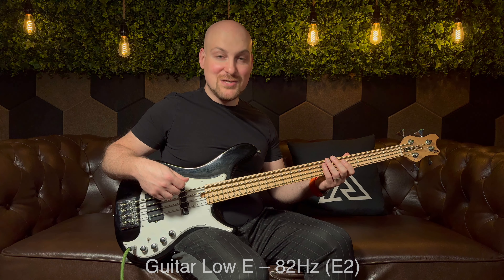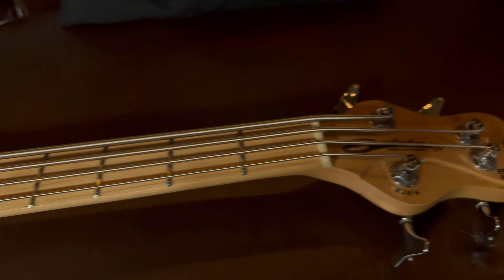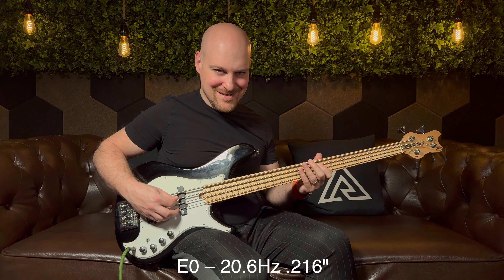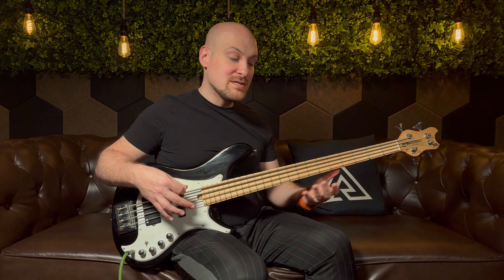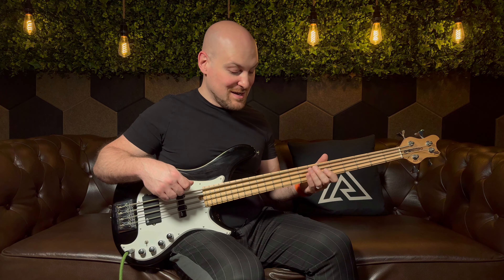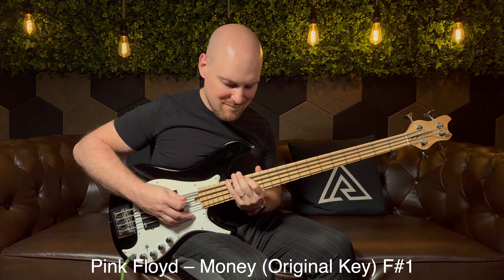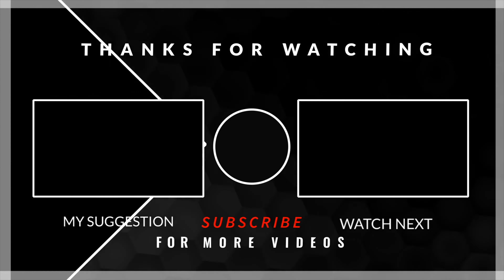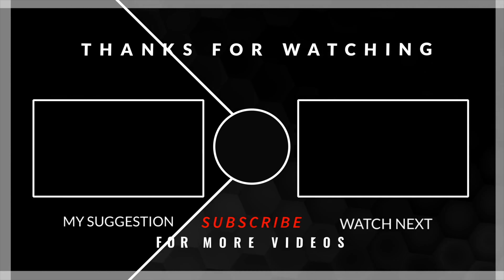Subsonic Bass Experiment - Tuning My Bass an OCTAVE down to E0 with Monster Strings! (20Hz)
Click that bell to be notified of the next one. If you enjoyed it, share it too!

0:00 Intro & Explanation
1:14 Kalium Strings & Gauges
2:01 String Tension Calculator
2:28 Neural DSP Tuner & Limitations
3:03 Sound Samples - Classic Basslines Down an Octave
4:15 Conclusion and Outro